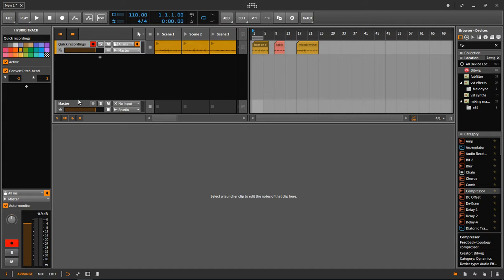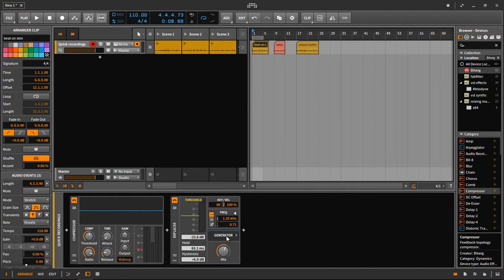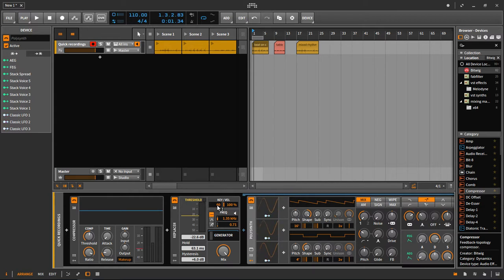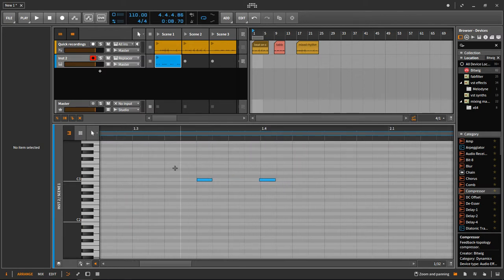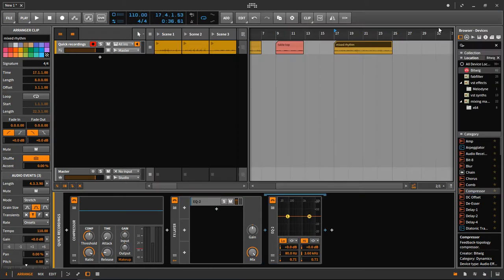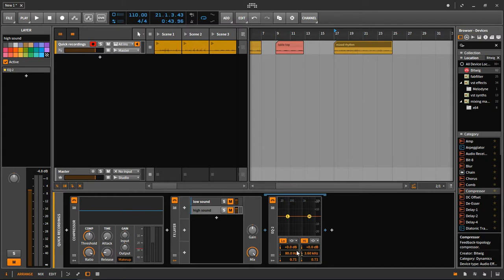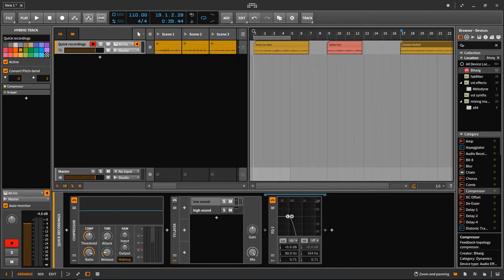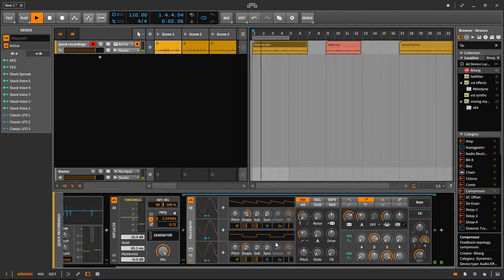How to Bitwig - Using Audio to Trigger VSTs & Synths "Audio to Midi"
In this video we explore an alternative way of getting your notes into Bitwig without using a midi Keyboard or controller. A simple audio recording or a microphon will be enough to program the most complex patterns easily and efficiently.

Download the demo for free here and try it out for yourself